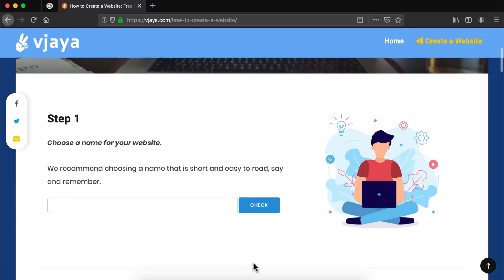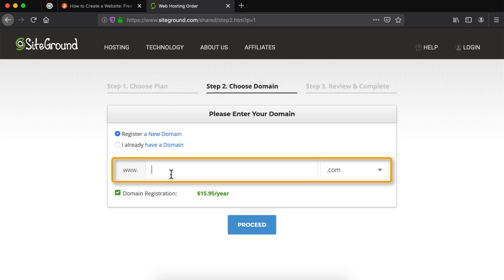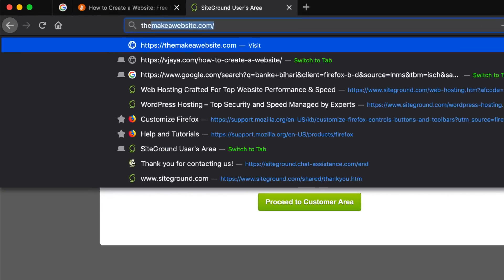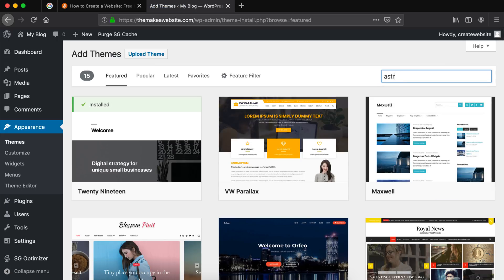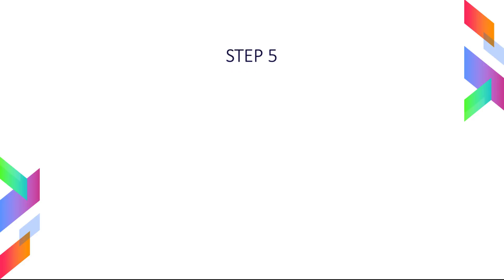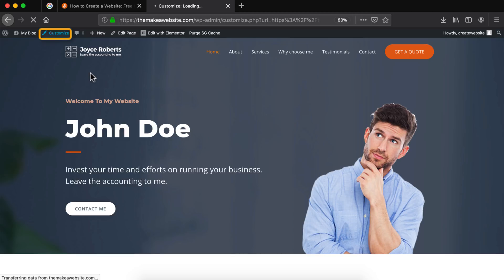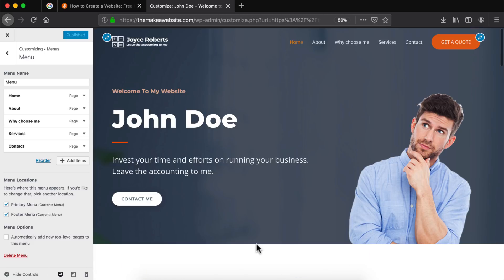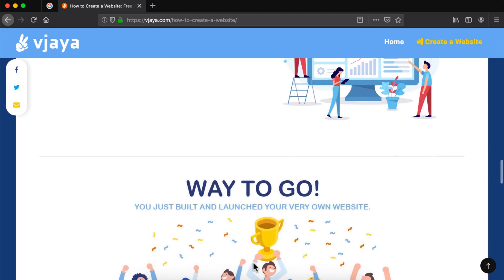How to Make a Website in 10 mins: WordPress Tutorial (2019) 👍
In this video, you are going to learn how to create a website in just 10 minutes using WordPress. By the end of this video, you’ll be able to create many different kinds of websites using just drag-and-drop.

WordPress website in 10 minutes: How to Create a Website in 10 mins.

Steps to create a website -
Step 1: Choose a name for your website (0:25)
Step 2: Get Hosting and Domain Name (0:41)
Step 3: Set Up Your Website / Install WordPress (2:23)
Step 4: Customize Your Website (4:06)
Step 5: Add Content To Your Website (6:00)

Step 1: Choose a name for your website

and choose a name for your website. We recommend choosing a name that is short and easy to read, say and remember.
Once you have found an available name, you can proceed to the next step.

Step 2: Get Hosting and Domain Name

The next step after choosing a name for your website is to get a domain name and hosting.

- The domain name is your website’s address on the internet. For example, the domain name of Google is “google.com”.
- Web hosting is a computer where you can store your website’s files (documents, images, videos, etc.) to make it available to other users on the internet.

Click the "Get Hosting and Domain" button to go to SiteGround, where we'll be hosting our website.

Step 3: Set Up Your Website

After you’ve bought your domain name and set up your hosting, it’s time to get your website up and running. This can be done by installing the WordPress website platform on your domain.

Wordpress is a website platform that will allow you to create your website without knowing any programming language quickly.

Step 4: Customize Your Website

Once you have successfully installed WordPress on your domain, you’ll get a very basic site. To differentiate it from everyone else, you will need a theme which basically tells WordPress how your website should look. WordPress has thousands of excellent, professionally designed themes available for free.

We are going to install a theme called Astra.

Step 5: Add Content To Your Website

Awesome! You’re up and running with your domain name, hosting, WordPress and theme. Now its time to bring your site to life by adding and editing content.

Way to go! You just built and launched your very own website.

Do comment and share the video with your loved ones.